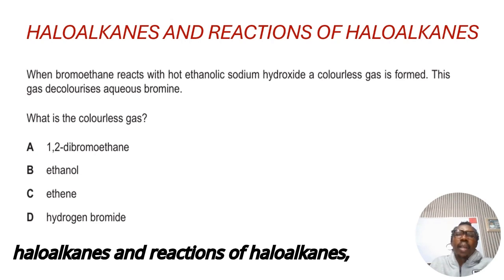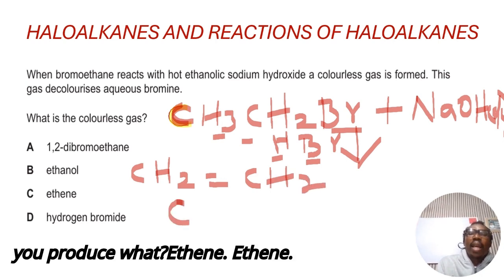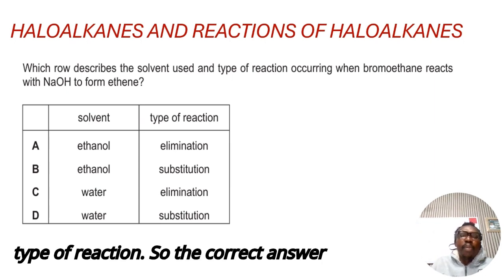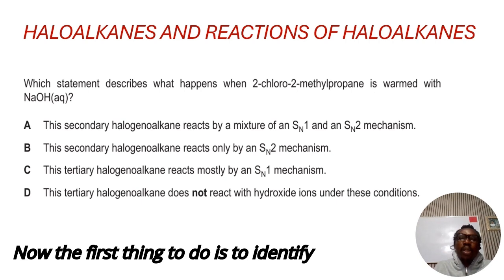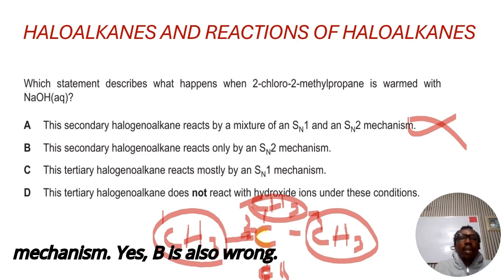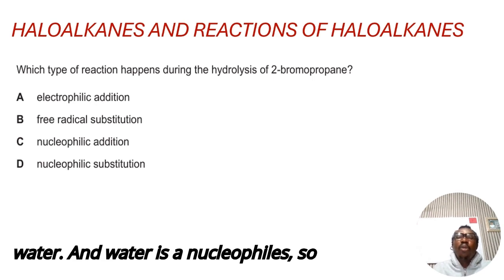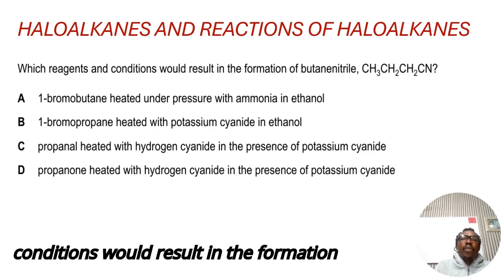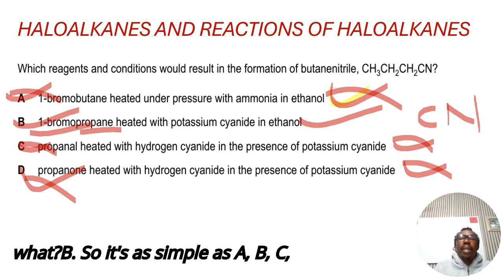TOPICAL QUESTIONS ON REACTIONS OF THE HALOALKANES - A - LEVEL (AS) SEASON 1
This video gives a detailed explanation of topical mutiple choice questions on halogenoalkanes.